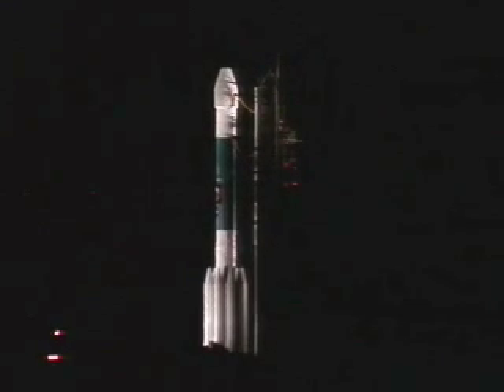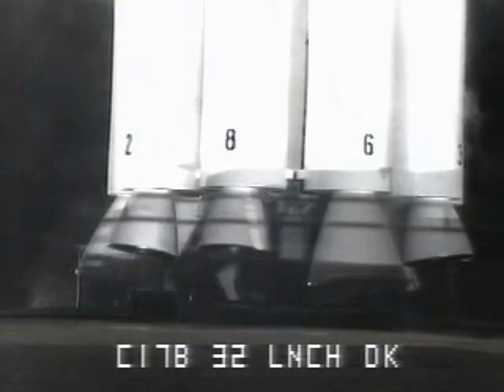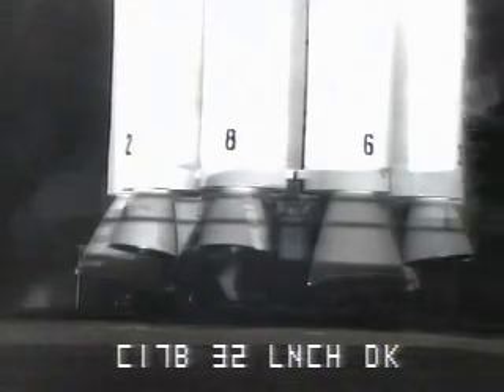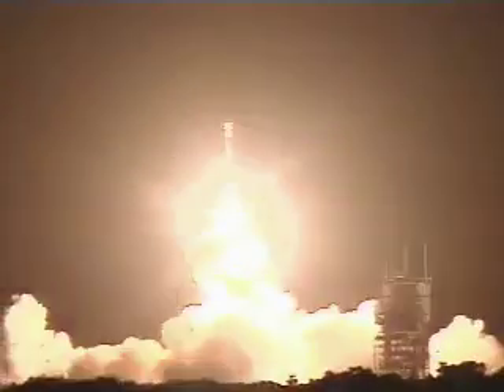Watch NASA's Opportunity Rover Launch to Mars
On July 7, 2003, NASA's Mars Exploration Rover launched to the Red Planet. -- NASA Making One Last Attempt to Call Opportunity Rover on Mars:

Credit: NASA/JPL-Caltech